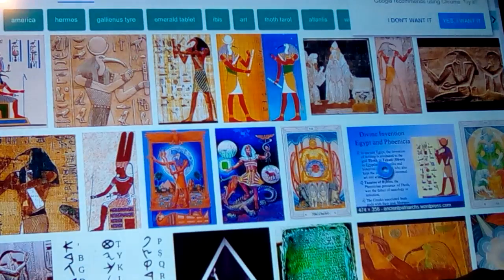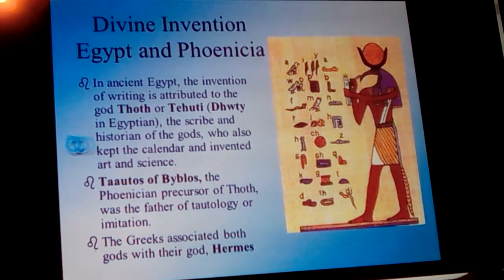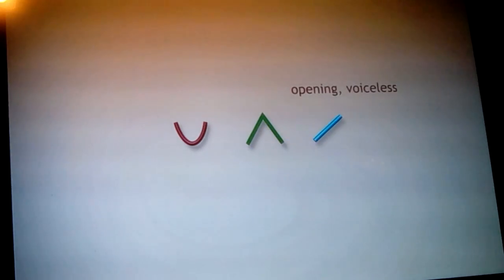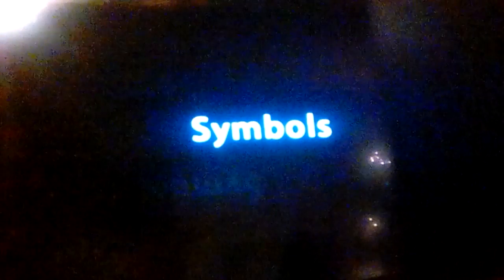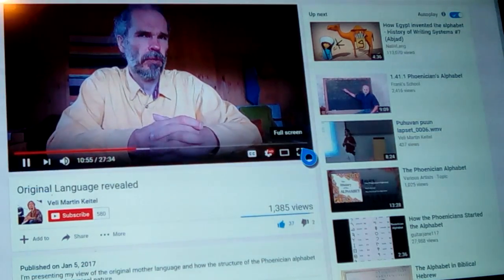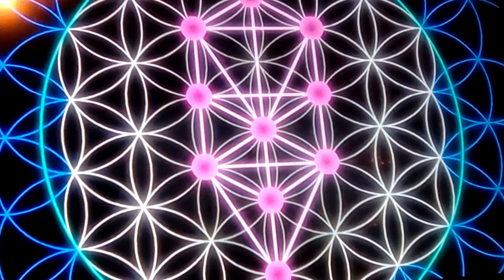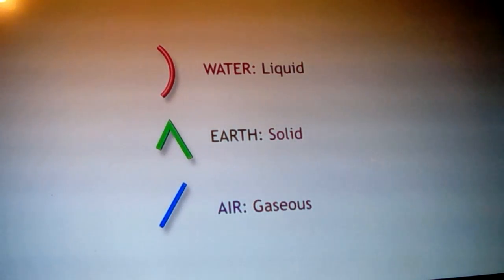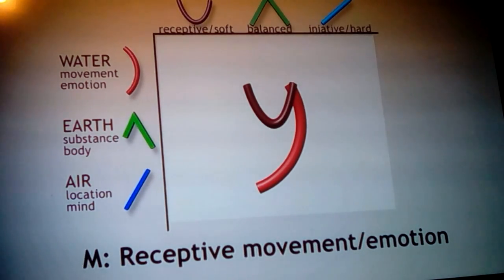Thoth the Phoenician : Origin of Language & Writing ( part 1)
Part one of Thoth the Phoenician and the origin of Language and Writing, here we expire Thoth and his beginnings, as well as the origin of language, its meaning and conceptual origin and its femanin and masculine, its creation and destruction, its holding back and release, language is life.

SUB ME.  SHARE.  LIKE IT if you like it!!!